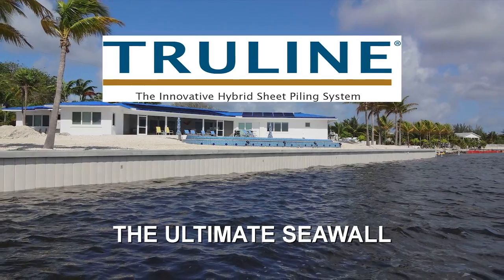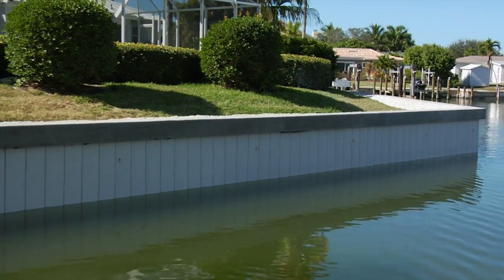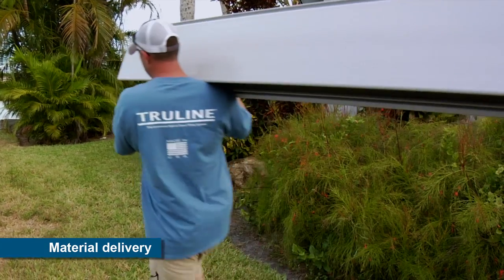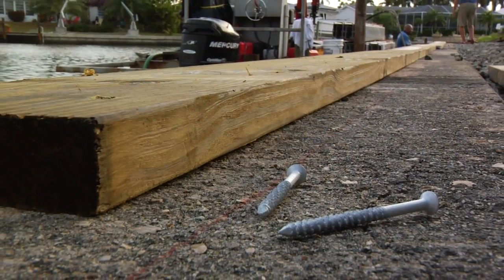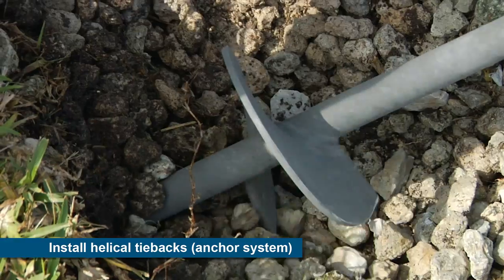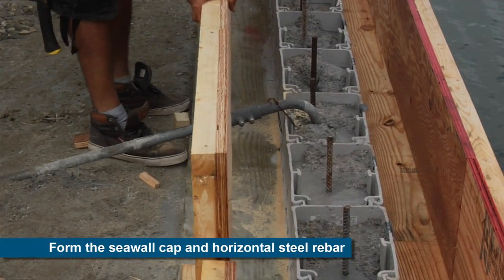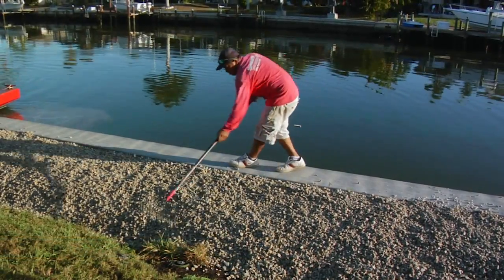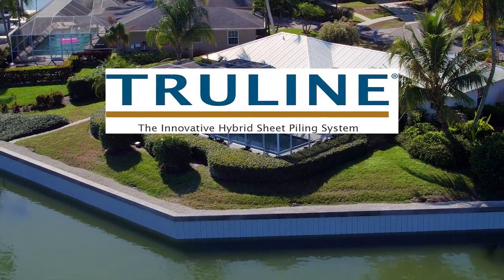Truline - The Ultimate Seawall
This video shows the installation of a TRULINE seawall in front of an old concrete wall.